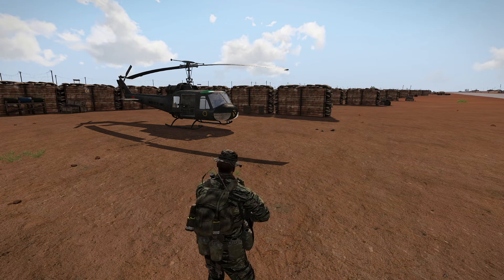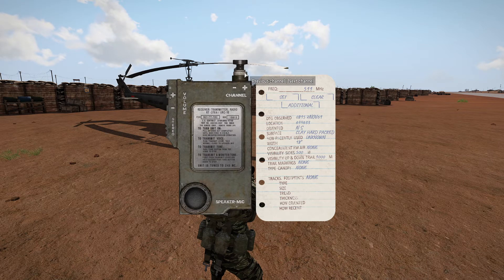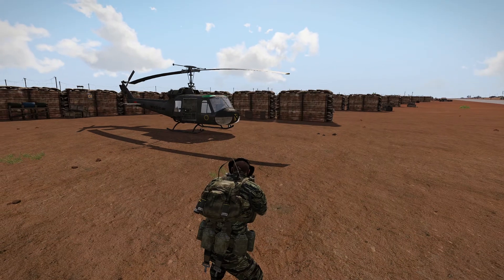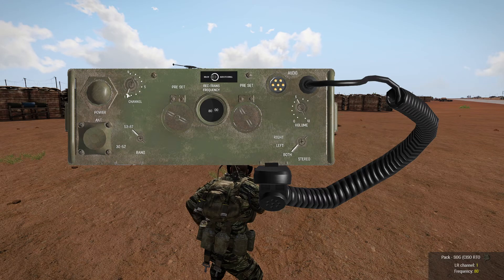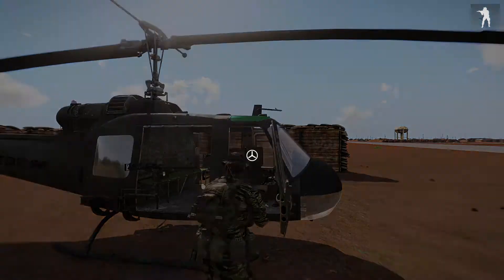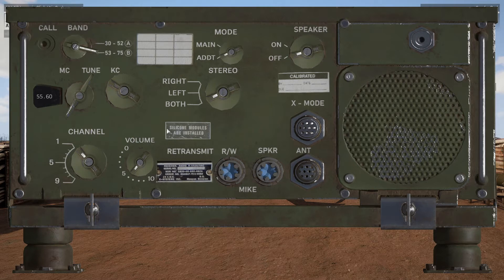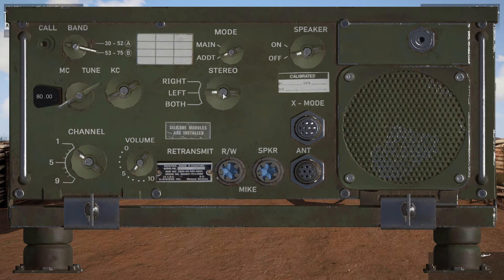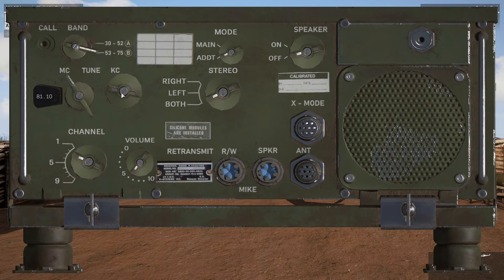How To: TFAR Radio Usage & Programming in SOG Prairie Fire | Arma 3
In this tutorial we'll talk about using TFAR Beta with the new SOG Prairie Fire CDLC for Arma 3.

Special note on vehicle LRR's as of V1.1: The additional and main channels are mislabeled. Additional is actually the main channel, and vice versa.

0:00 Short Range Radios
1:32 Backpack Long Range Radios
2:47 Vehicle Long Range Radios